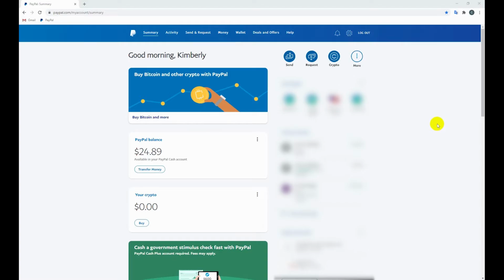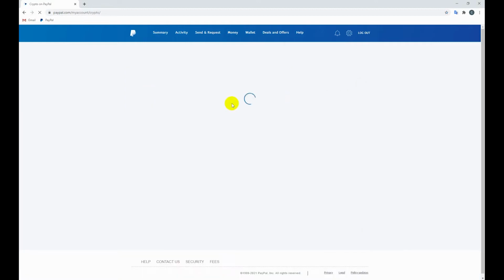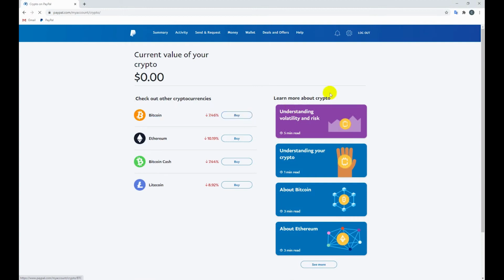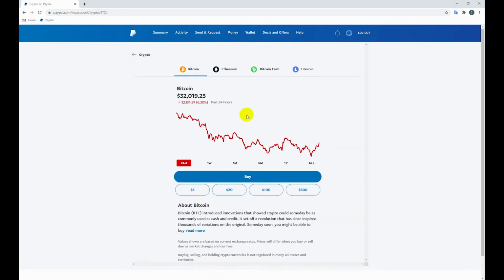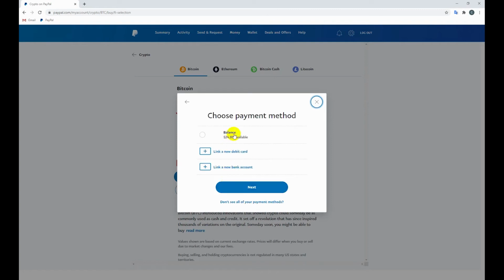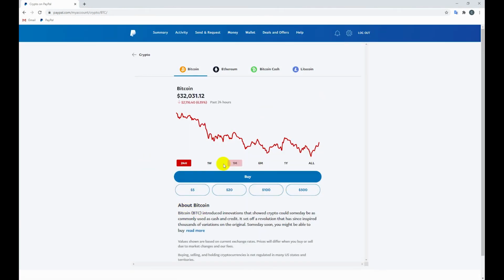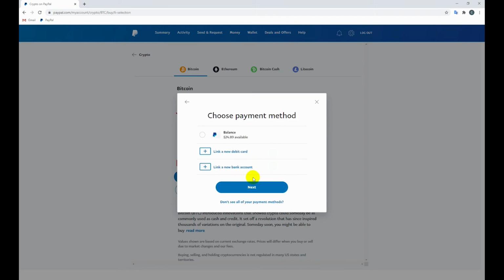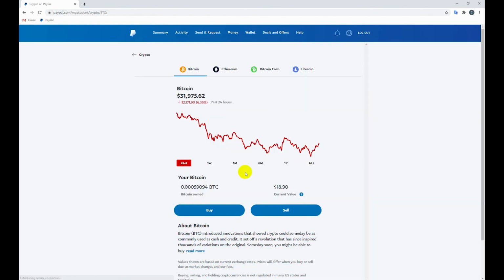how to buy btc with paypal (A-Z)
how to buy btc with PayPal (A-Z) || how to buy bitcoin with paypal

▬▬▬▬▬▬▬▬۩💻TechMizan Portal💻۩▬▬▬▬▬▬▬▬
Hope you enjoy this video & will successes your mission.

00:30 buy bitcoin with paypal
00:32 how to transfer bitcoin to paypal coinbase
00:35 how to buy bitcoin with paypal
00:40 buy bitcoin with paypal no verification

Thanks
TechMizan Portal

More Tutorials.

KW: PayPal BTC Paypal_to_BTC , how to buy bitcoin with paypal on coinbase, buy bitcoin with paypal reddit, localbitcoins paypal.